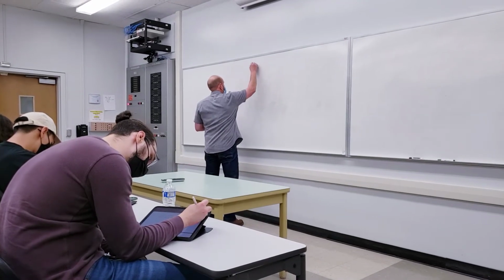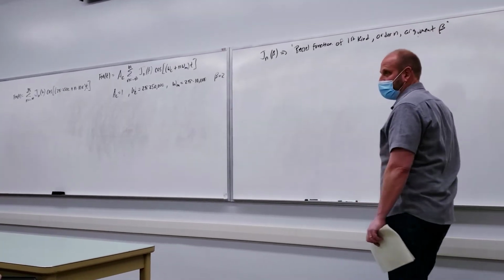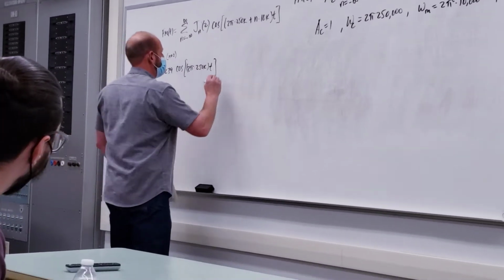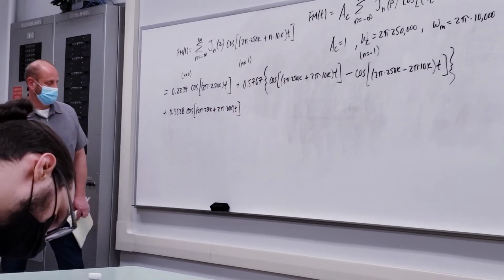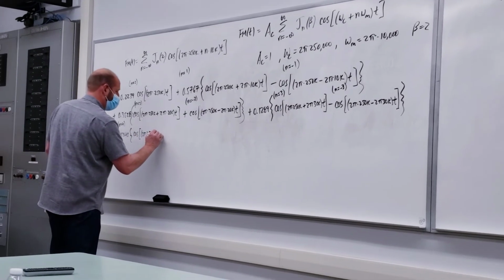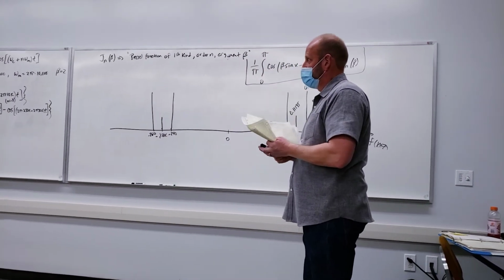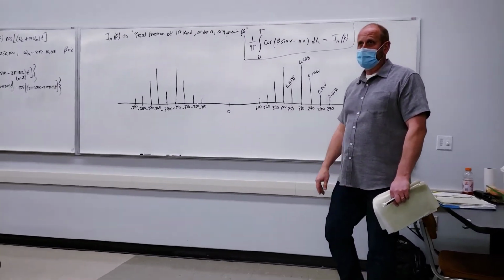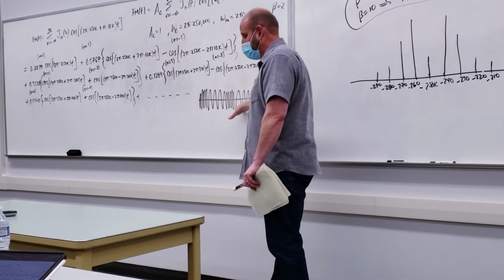4705L wk8 Part 2